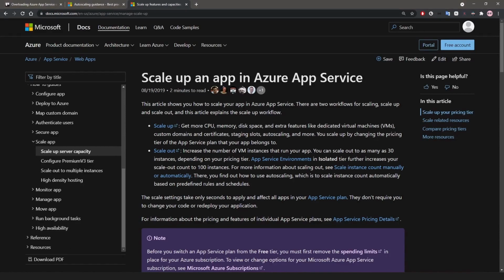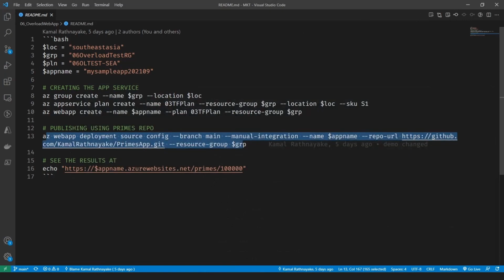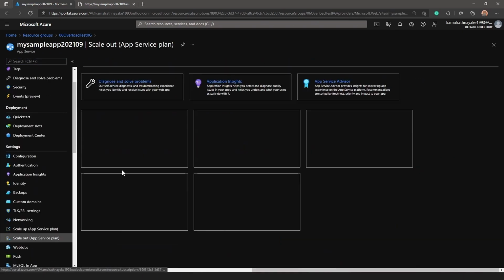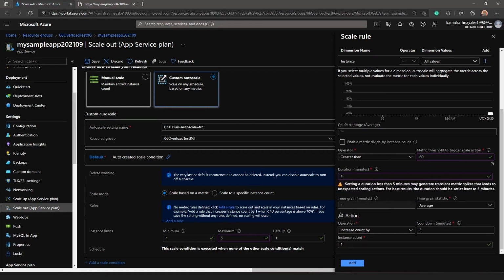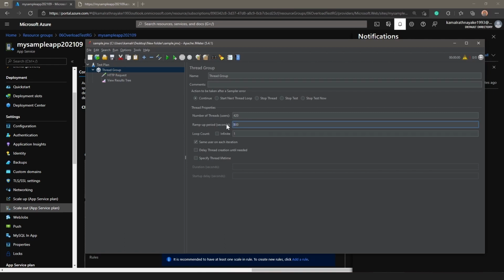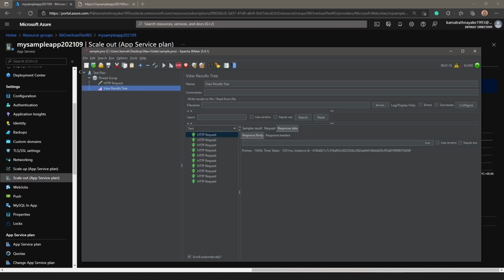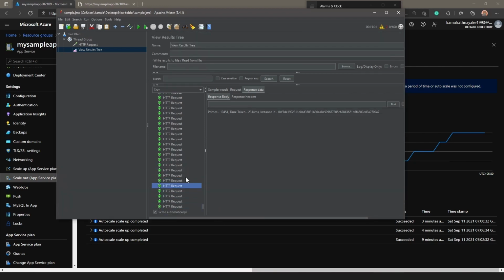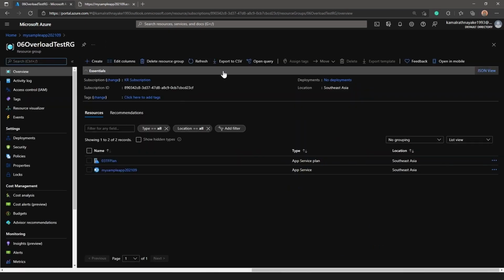AppService Scaleout Demo | AppService Autoscaling with JMeter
As the volume of work grows, an application may need additional resources to maintain the desired performance levels

With Azure app services you can scale out to as many as 30 instances. And cost will increase based on the number of instances you have AND the pricing tier that you are in.

Today I'm going to show you how you can configure automatic scaling on an app service and I'm going to simulate a load so that you can see how it all works.

00:00 Intro
00:41 Going Through the Docs
1:37 Creating the Resources with Azure CLI
3:48 Creating the Auto-Scale Rule
7:02 Simulating the Load with JMeter
10:09 Observations